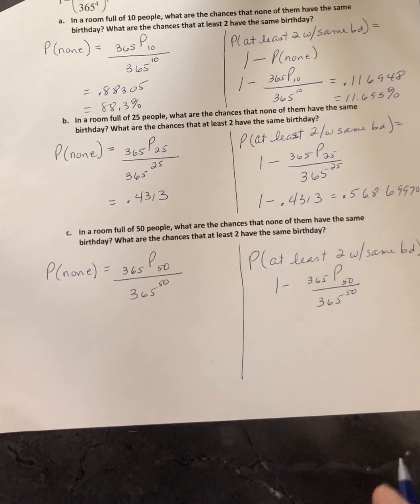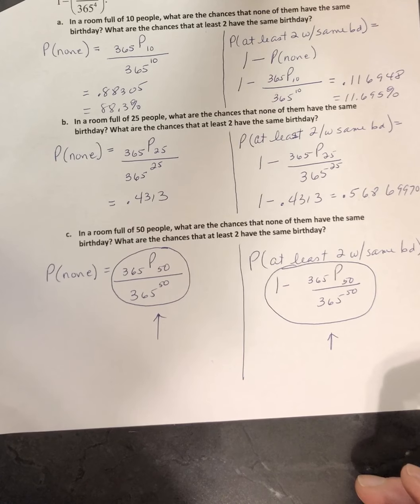1324: 9.3 Part 4 Applications of Counting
Using permutations to calculate probability